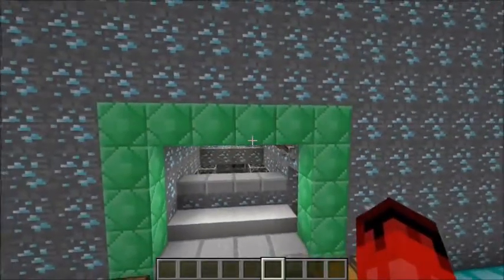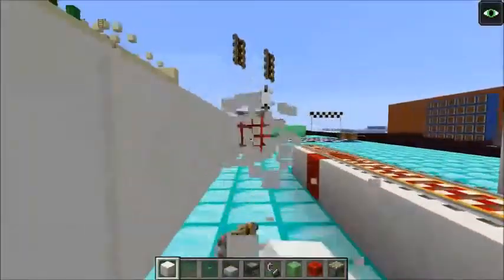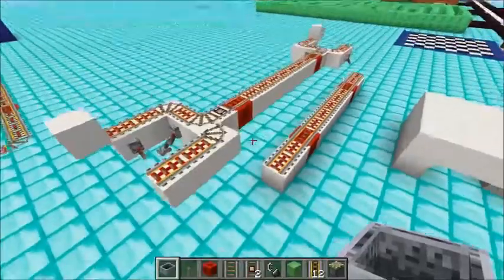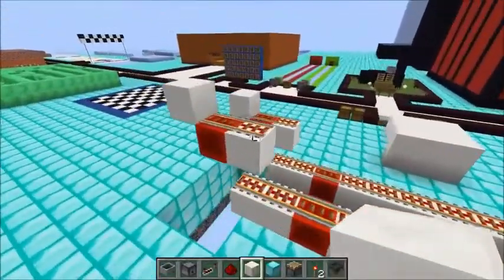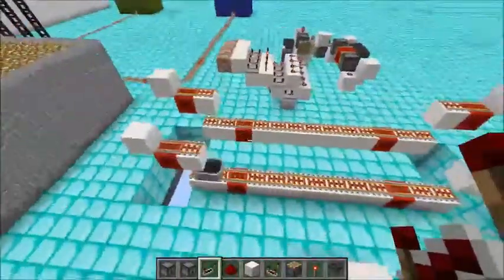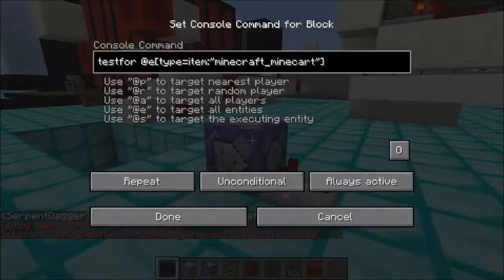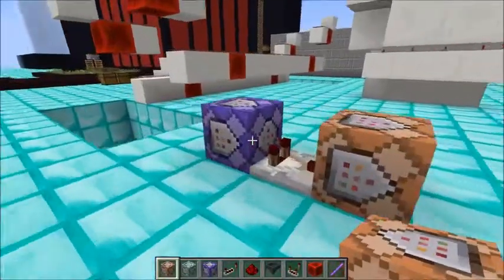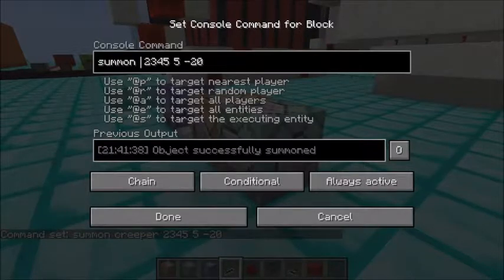The TNT Games: Ep7-Minehem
I fix that old minecart game with the really bad redstone, and improve it from a shameful wart on the lovely visage of my park, to quite a fun game.

13's Replacement:

Hey Now - MK2

Mellohi's Replacement:

Render - Prism